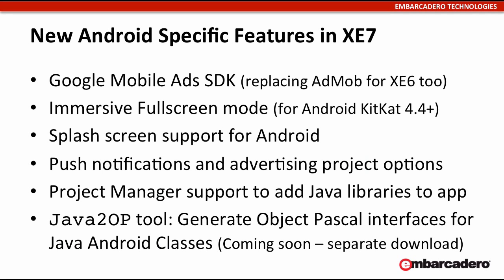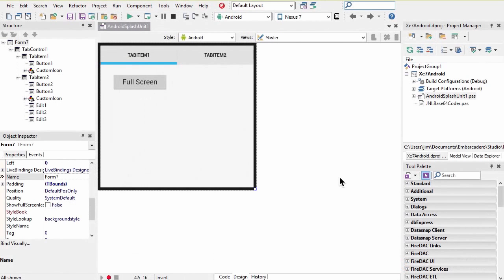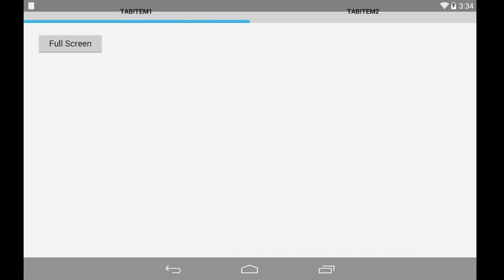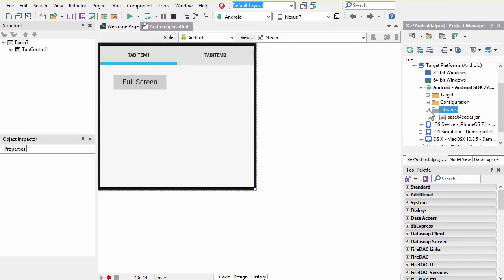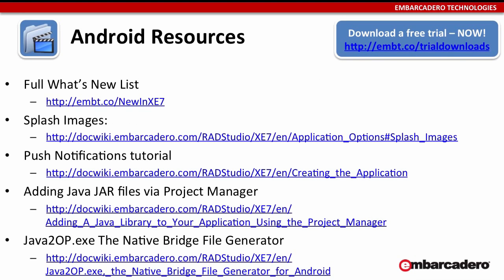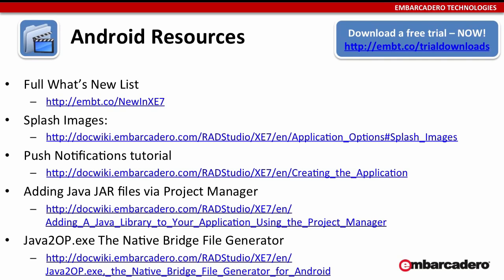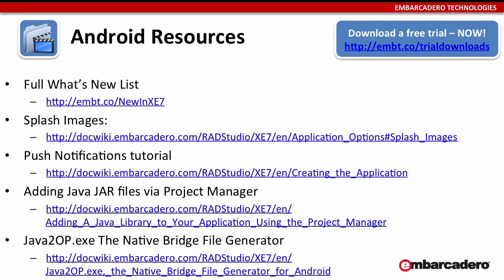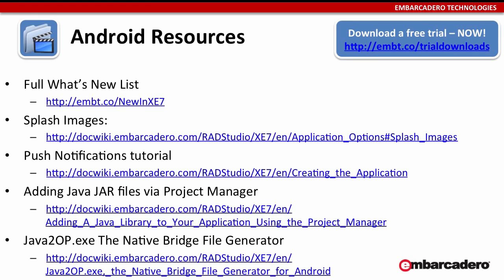New for Android in Delphi XE7 by Jim McKeeth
New for Android in Delphi, C++Builder and RAD Studio XE7
Jim McKeeth - Embarcadero
CodeRage 9 - Object Pascal Track
Wednesday, October 29, 2014 - 5am Pacific Time

This session is a replay of a recent Developer Skill Sprint highlighting some of the new features in Delphi XE7 for Android application development.  Included in this session are Android Splash Screen, Google Mobile Ads SDK, Immersive Full Screen support, project manager support for Java libraries, the Java2OP (Java to Object Pascal command line tool) and more.